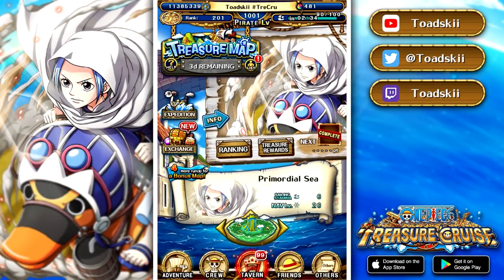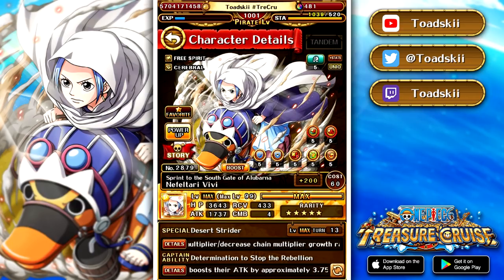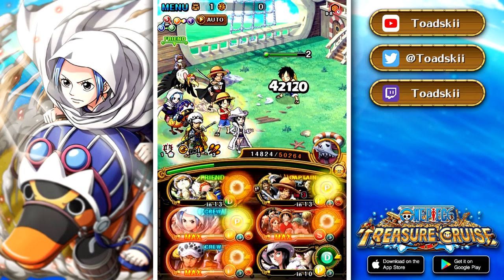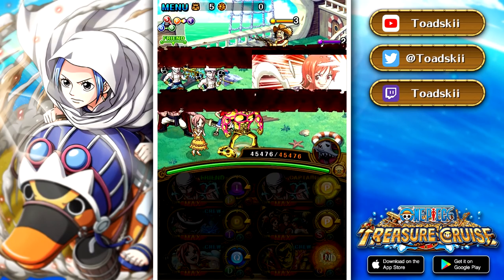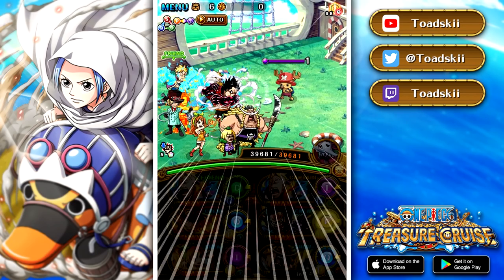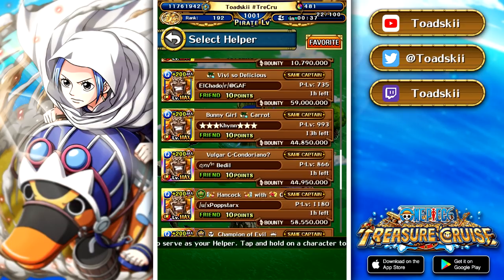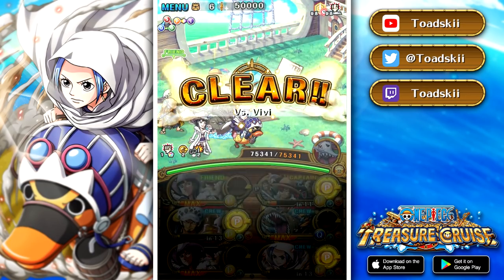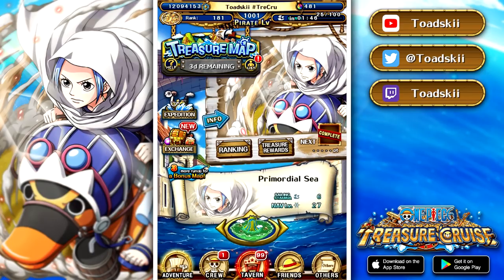HUH? BON CLAY?! Treasure Map Vivi Playthrough! (ONE PIECE Treasure Cruise)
Gabe Martin
Sascha Gräbner
Zachary Holtzman
Angel Nuno
Owen Thal